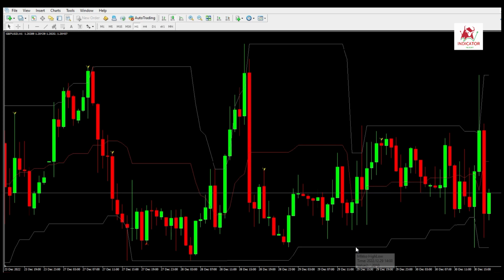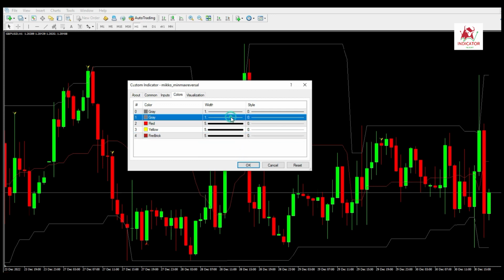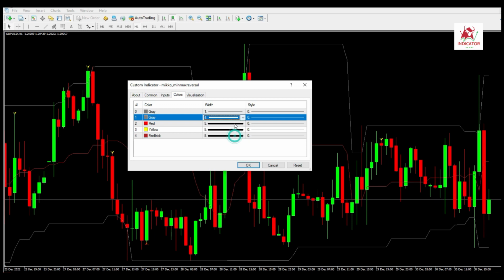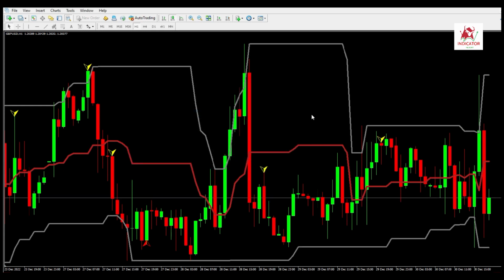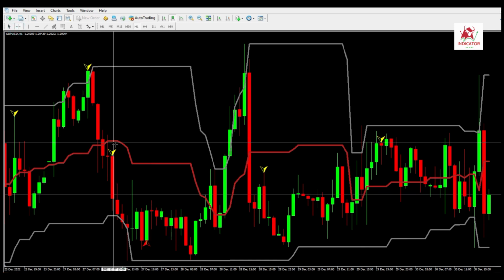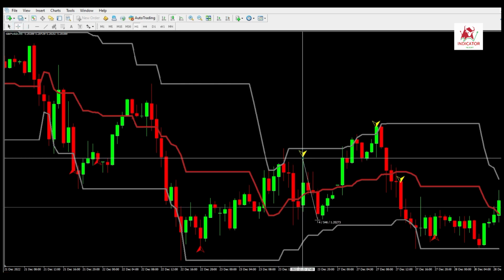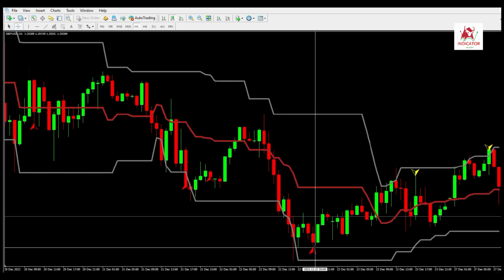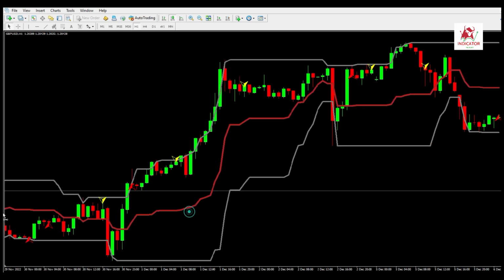🔴 100% High Probability TREND REVERSAL | Trend Lines with Breaks Indicator For Trading Reversals